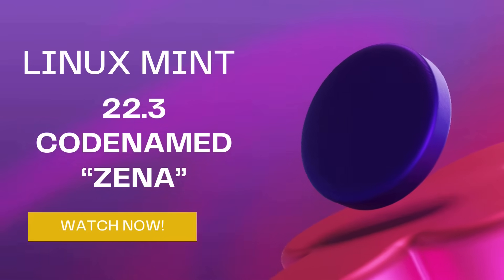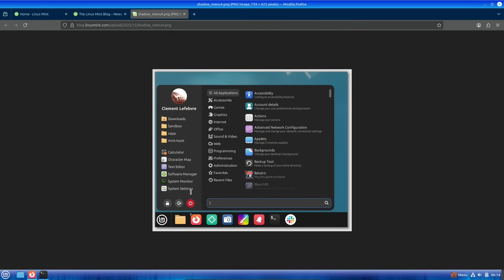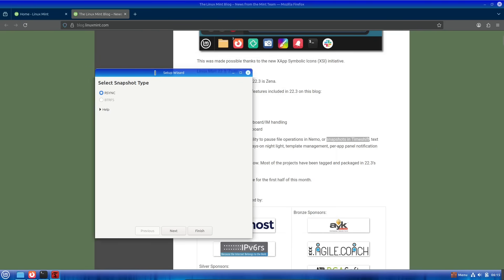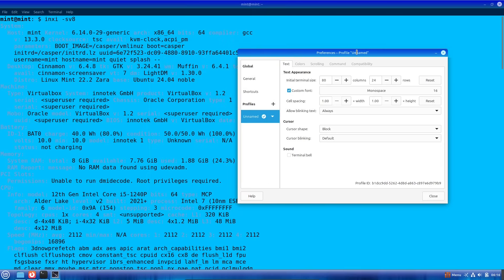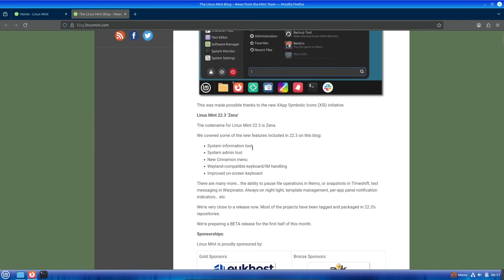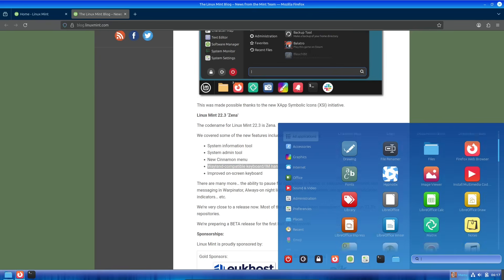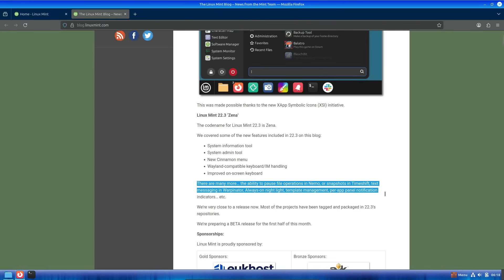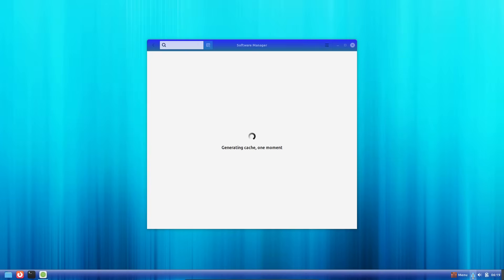Linux Mint 22.3 "Zena": 7 New Features You Need to See!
Linux Mint 22.3 "Zena" is almost here! In this video, we dive into the confirmed new features coming to the Cinnamon desktop just in time for the holidays. From the game-changing ability to pause file operations in Nemo to the brand-new System Admin tools, release 22.3 is shaping up to be a massive polish update.

We cover the release date (Beta in early Dec, Stable by Christmas!), the new "Zena" codename, and why this might be the best Linux distro of 2025 for Windows users.

In this video, we cover:

🚀 Nemo File Manager: Finally! Pause and resume file transfers.

🎨 New Cinnamon Menu: A fresh look with Wayland-compatible symbolic icons.

🛠️ Admin Power: The new System Information & System Admin tools explained.

⌨️ Typing Evolved: Major updates to the on-screen keyboard & IM handling.

⏸️ Timeshift & Warpinator: Pausing snapshots and sending text messages? Yes!

🌙 Night Light: New "Always-on" feature for eye safety.

Release Timeline:

Beta: Early December 2025

Stable: Late December 2025 (Christmas Gift!)

System Specs:

Based on Ubuntu 24.04 LTS

Kernel: 6.14+ (Pending Confirmation)